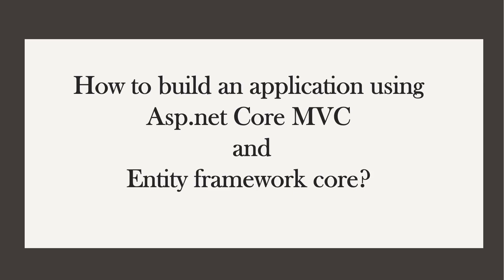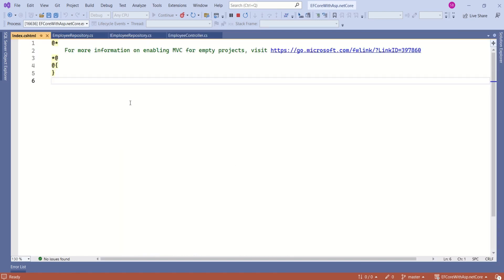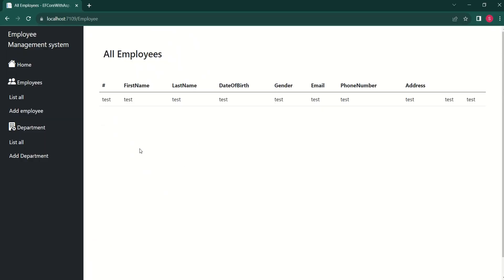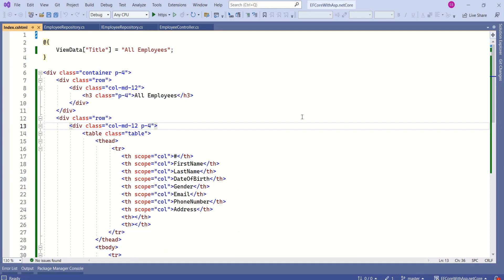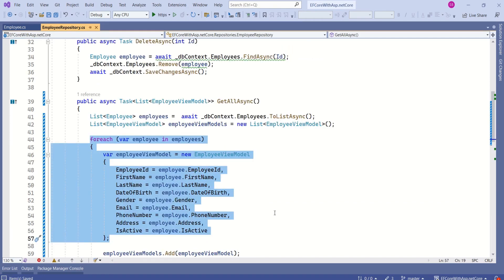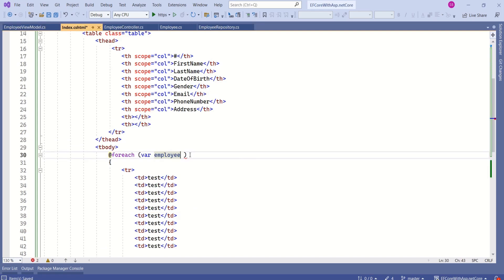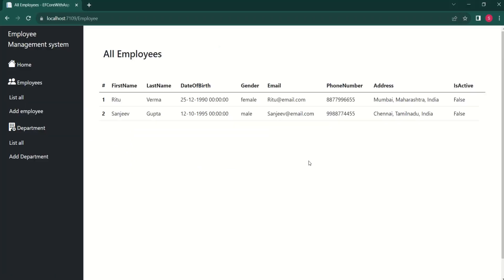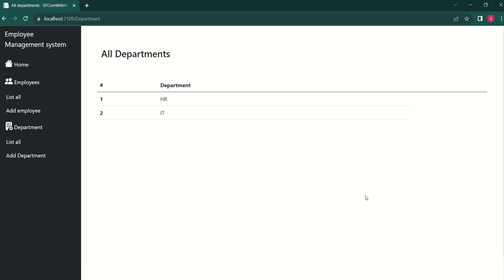Part-15: How to retrieve and display data using repository pattern | Asp.net core MVC 7.0 project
This video will demonstrate how to retrieve and display data using repository pattern  in asp.net core MVC 7.0 application

inserting data into database using repository pattern in asp.net core MVC application